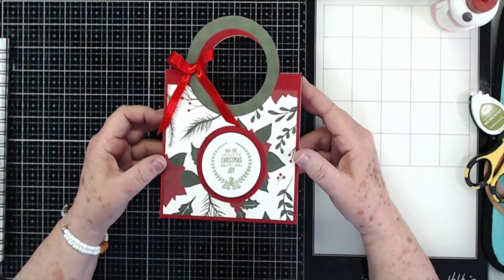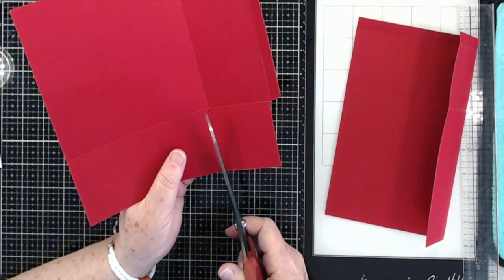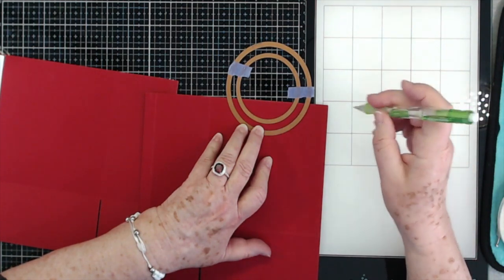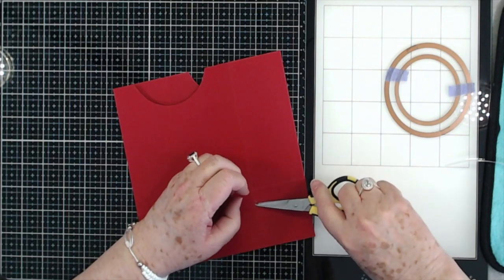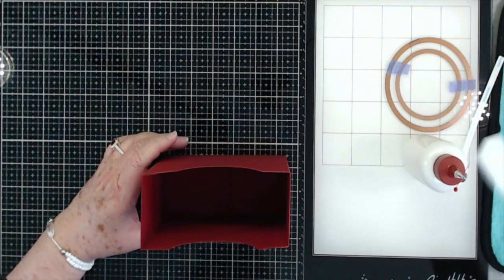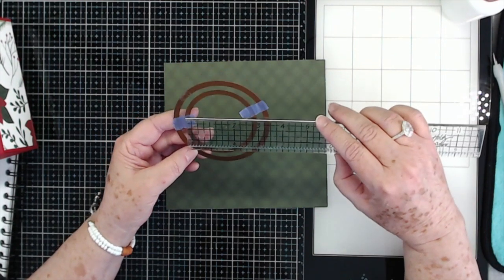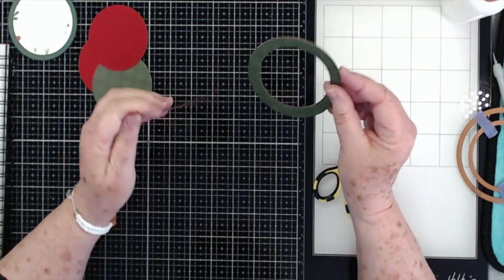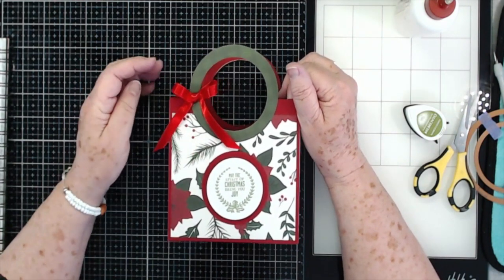Christmas Handled Gift Bags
Cute handled Christmas Treat bag. I love making my own Christmas bags.  Make sure to click "Show More" button so you can see all the links.

You will need two sheets of cardstock that are 8x8 ½” On the 8 ½” side score at ½, 3 turn the paper one turn and score at 2 ½”. Do this to both sheets.

Mats are cut at 4 ¾”x5 ¼” and 2 ¼”x5 ¼” you will need two of each of these.

Circles are 3 ¼” and I came down from the top about 1 ¼”. The inner circle is 2 7/8”

    My link helps me and her out**

Products I use:

Nesting circle die

Purple tape

Big Shot

     ***code: EDITHWRAY8